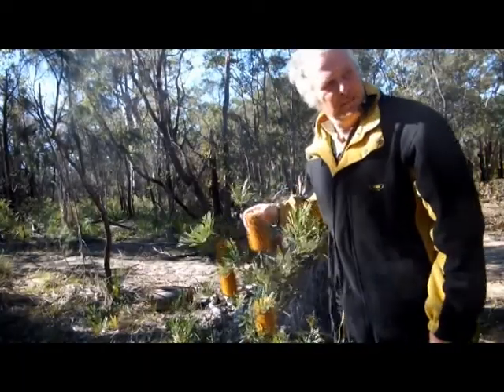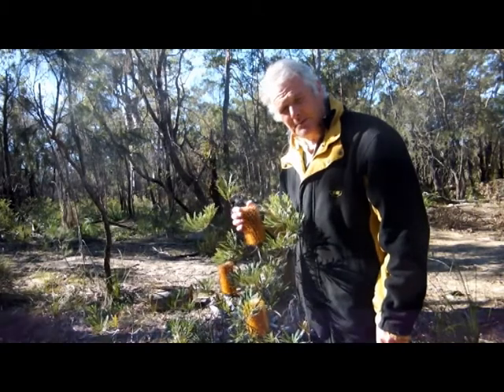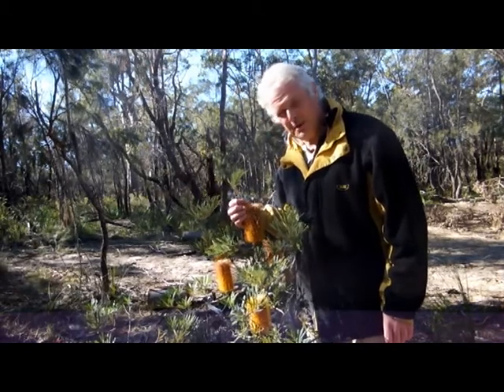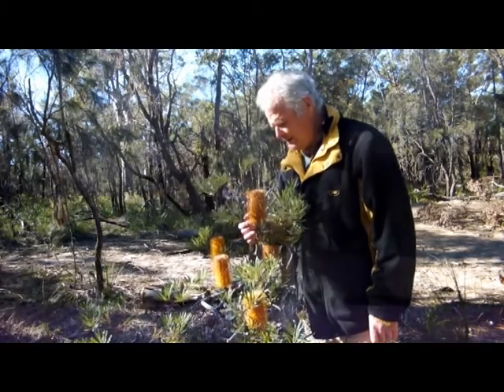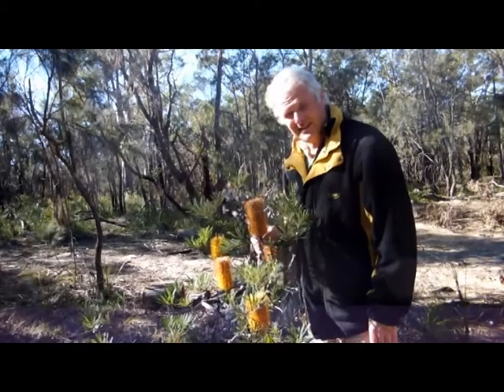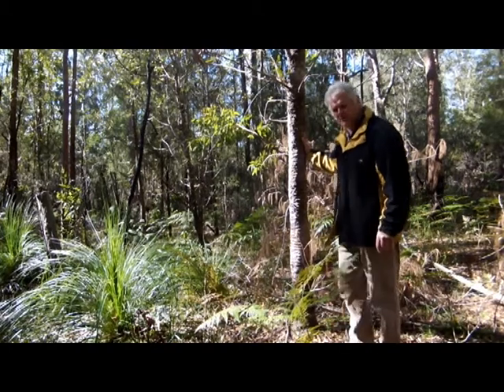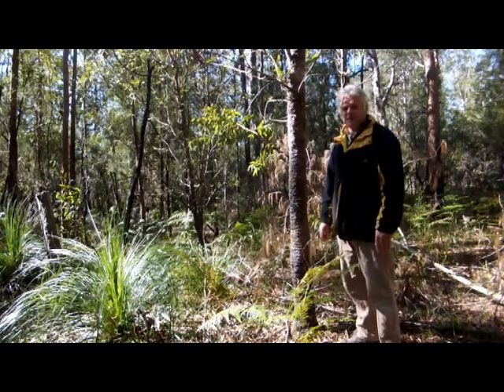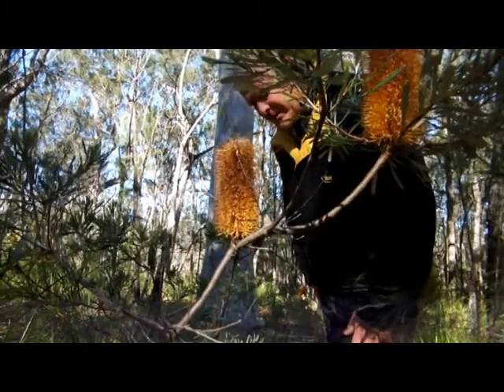Myall Lakes Banksias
short video on the Australian native plant the Banksia